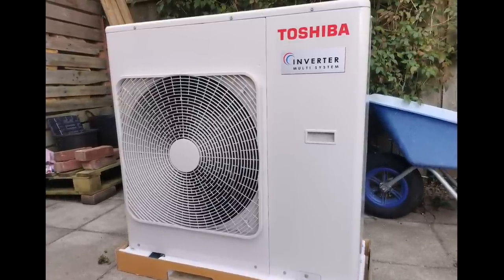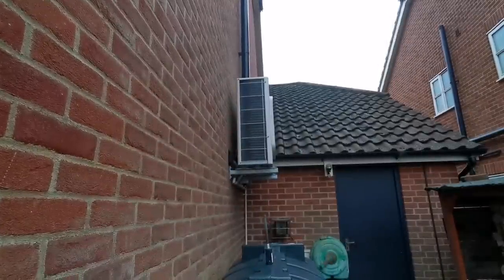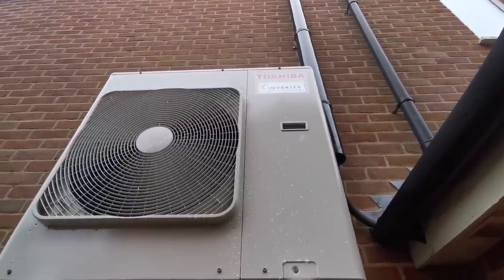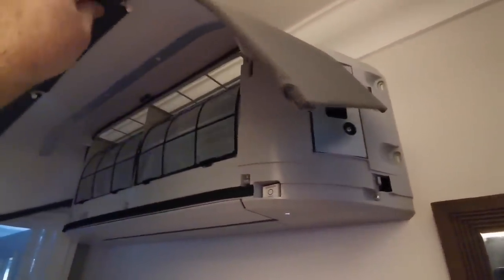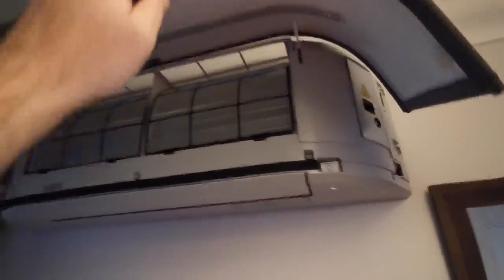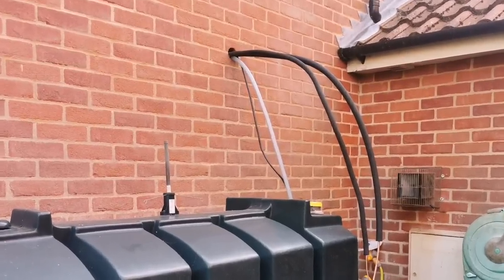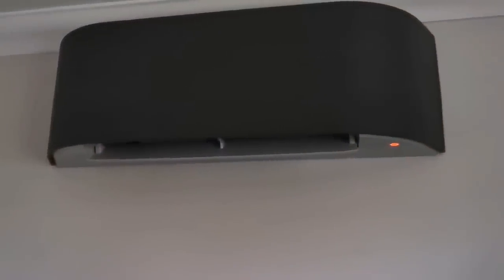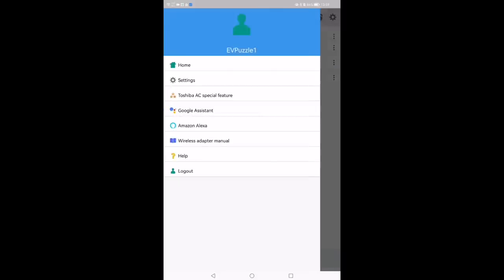Toshiba Haori A2A heating and cooling system - a more detailed look - your questions answered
More detail and images about  the excellent Toshiba Haori A2A heating and cooling system.

Following my first video many people were asking for more detail including how it operates, how the outside unit sounds and the App control, all of which is shown in this video.

Graham Durrant
Ignite heating and cooling
15 Connaught Ave, Gorleston-on-Sea, Great Yarmouth NR31 7LU

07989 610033